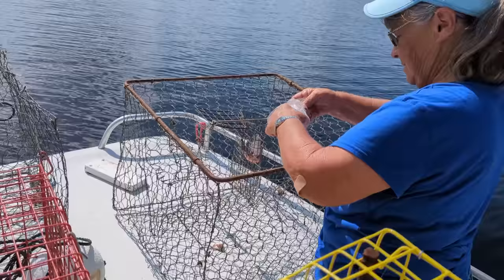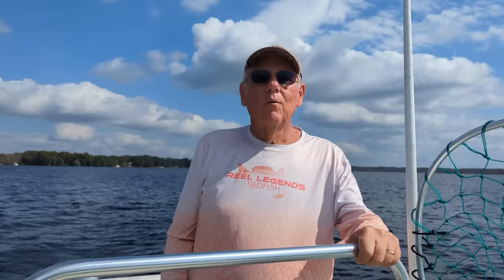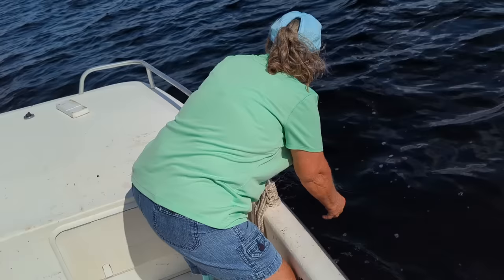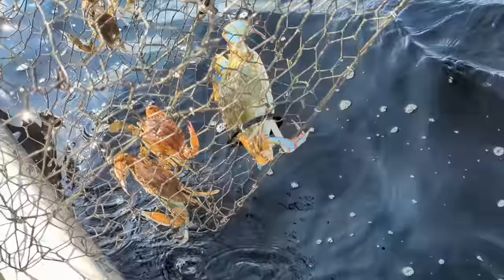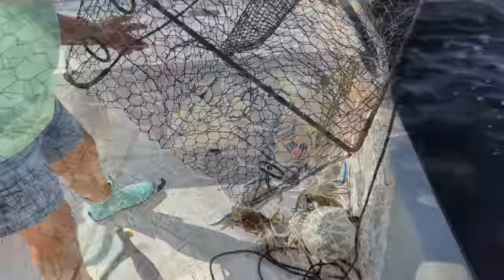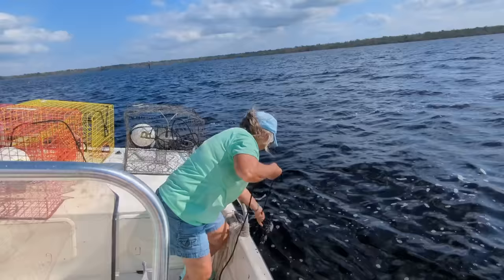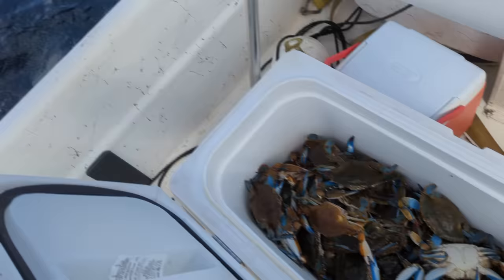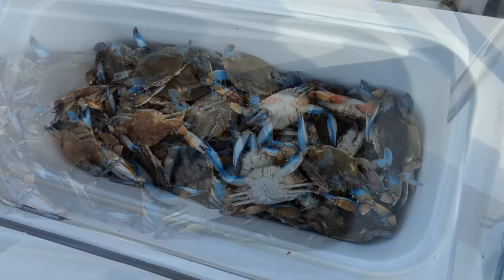Blue Crabs, 30 In One Pot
Blue Crabs, in this video we'll be setting our Blue Crab Traps [ Pots ] in the St Johns River, We didn't set them in a straight line but instead scattered them in different areas of the river trying to find some good spots. When we pulled the Blue Crab traps we were happy to see that all except one had a decent amount of Blue Crabs one pot had 30 crabs in it. We ended up with a total of 70 Blue Crabs, the most we've caught in quite a while. After returning home we cooked the crabs and had another mini crab boil. Catch & Cook